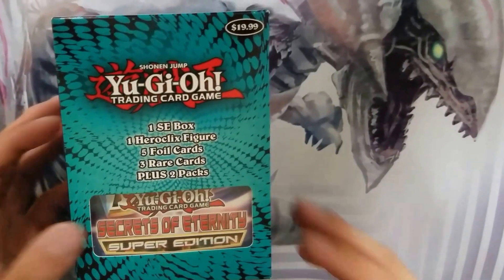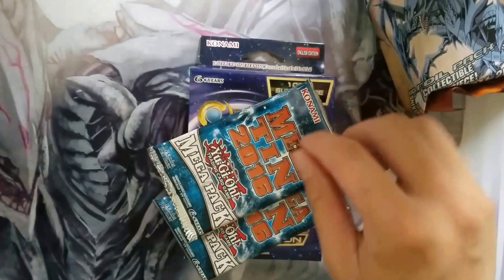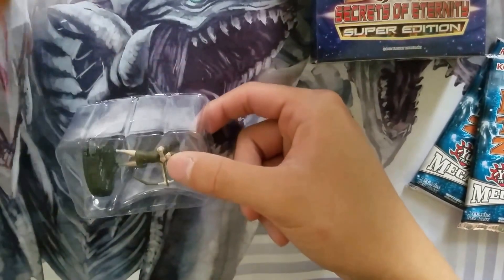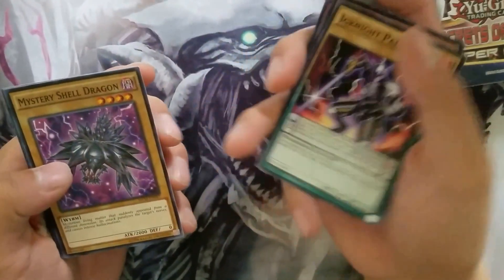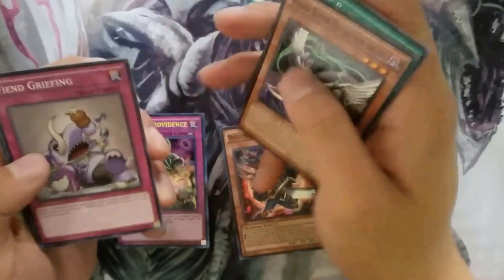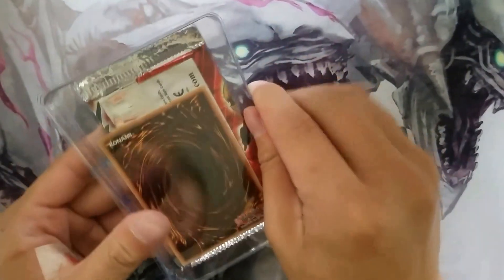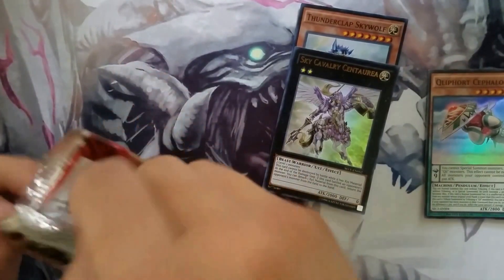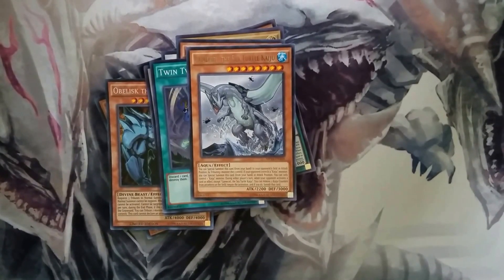YUGIOH NEW TARGET MYSTERY BOX OPENING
I'm Babycerasaurus 123 here with a pack opening of Targets New Mystery Pack!

In the future I will make better quality video and exciting yugioh openings for my fans and viewers.

Want to duel me on Duelingbook.com/Duelingnexus.com : Majestic_BV